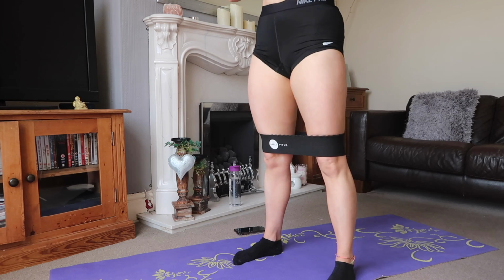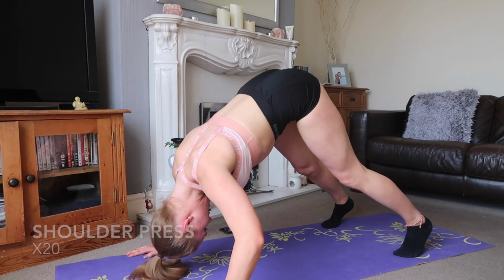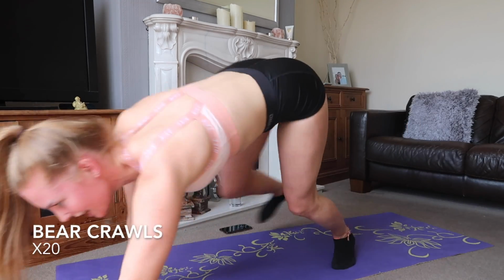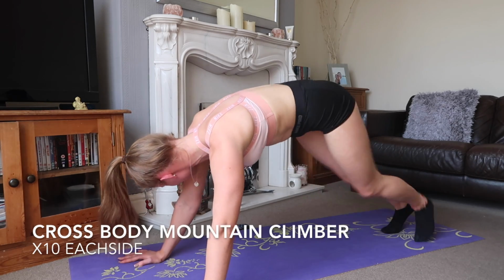HOME WORKOUT GUIDE 2 CIRCUIT 6 - Ellie Bird Fitness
Hey guys!

HOME WORKOUT GUIDE 2 CIRCUIT 6

I've made a free home workout guide, you can get yours via this

You can also join the facebook community for the workouts including live videos